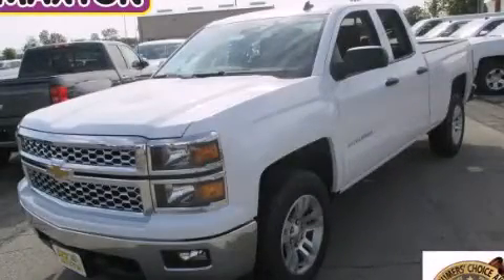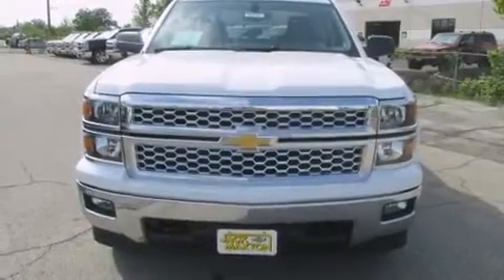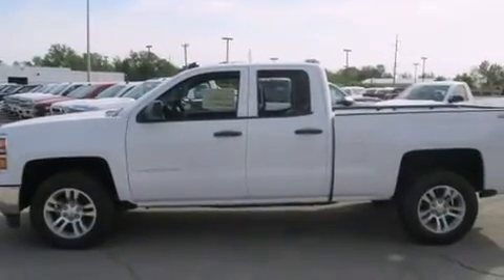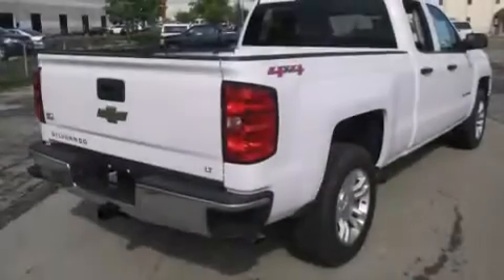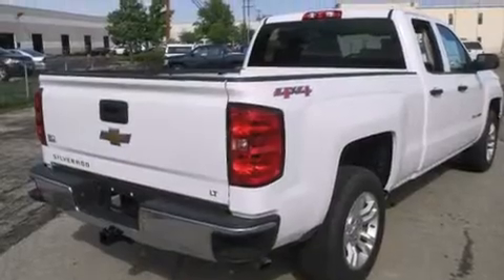2014 Chevrolet Silverado 1500 Worthington OH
We've been honored to serve the Worthington OH area , we promise that your experience at our dealership will exceed your expectations ! Year : 2014 Make : Chevrolet Model : Silverado 1500 Engine : 5.3L 8-Cylinder Trans . : automatic Exterior : Summit White Miles : 4 Interior : Jet Black/Dark Ash Jack Maxton Chevrolet 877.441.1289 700 East Dublin-Granville Rd Worthington , OH 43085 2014 Chevrolet Silverado 1500 Worthington OH